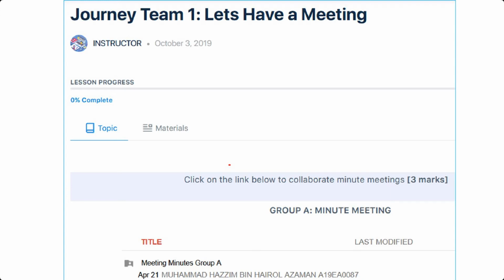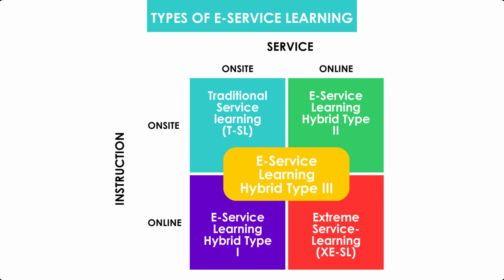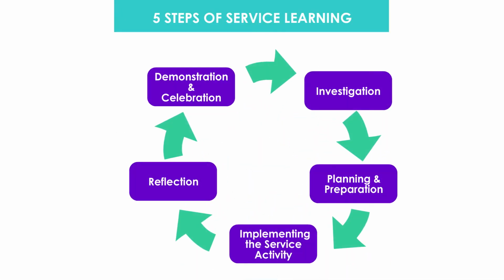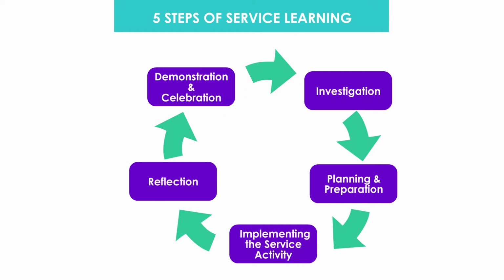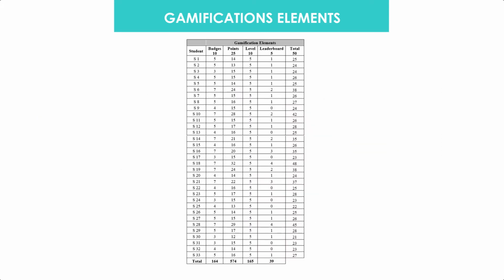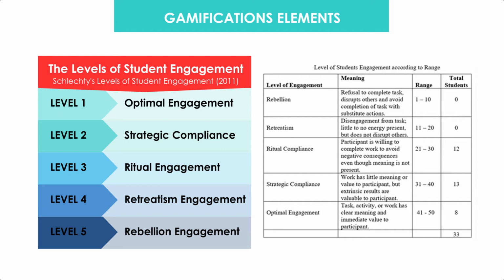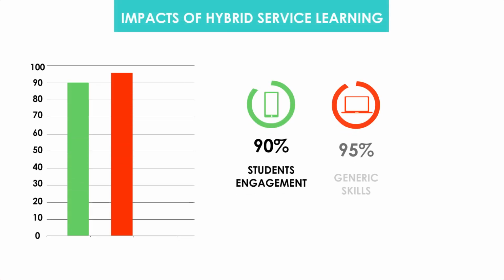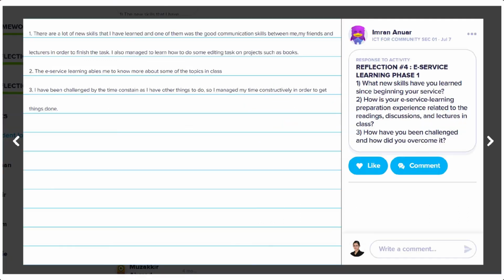STUDENTS ENGAGEMENT IN GAMIFIED HYBRID SERVICE LEARNING FOR COMPUTER NETWORK COURSE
NALI 2020 : COMPETITION AND EXHIBITION